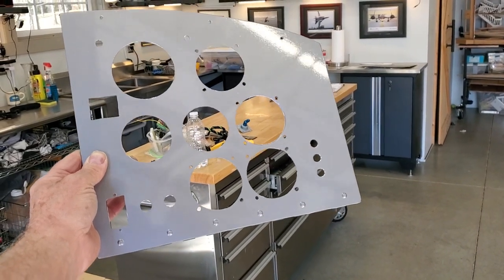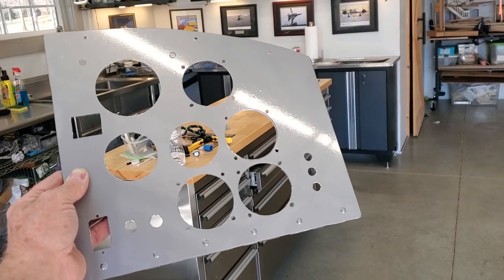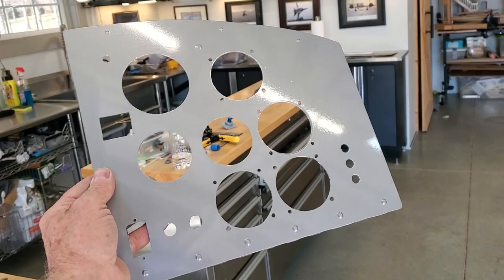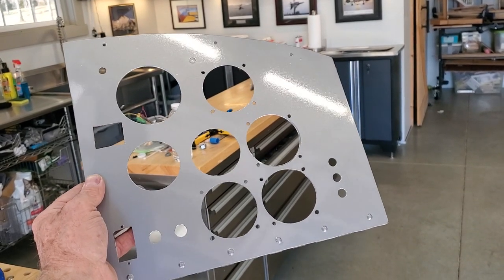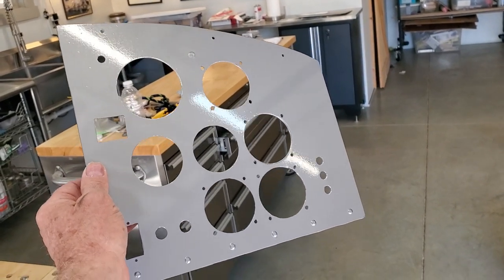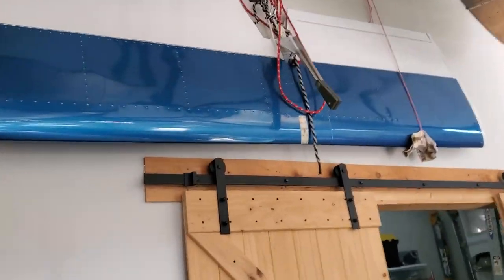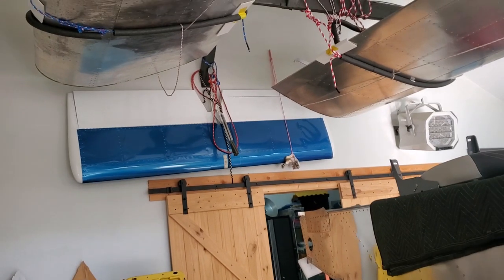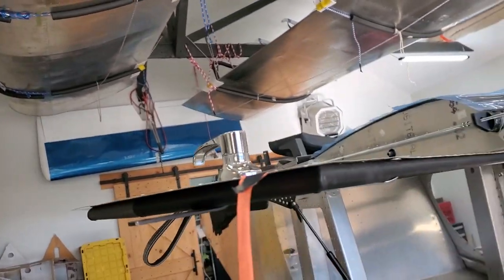vinyl wrap airplane for beginners part3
Applying vinyl wrap on instrument panel for beginners. 3m 1080 sterling silver. easy. durable.